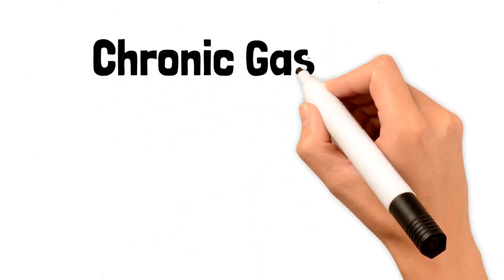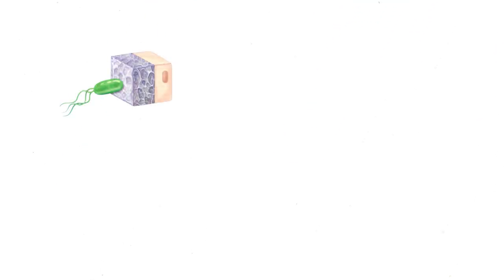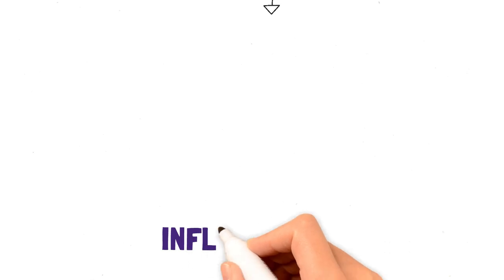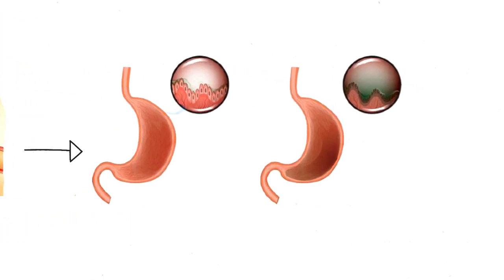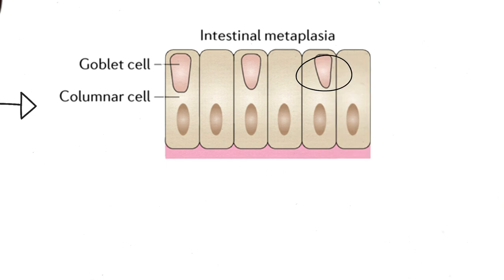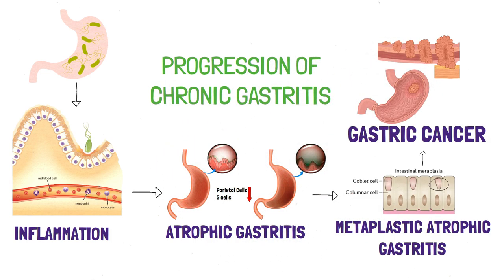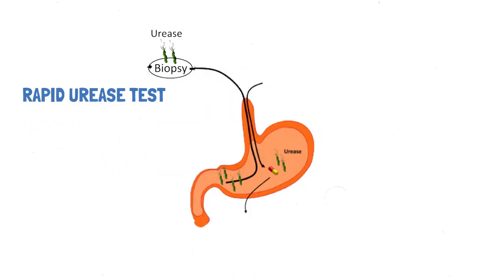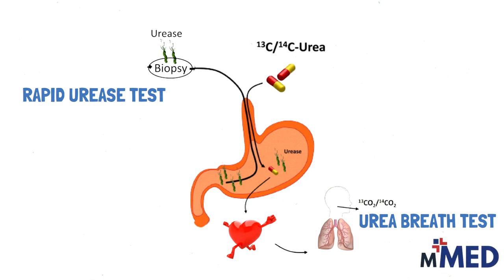Why You Have Chronic Gastritis: The Pathology of Gastritis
Chronic gastritis is one of the most common chronic conditions and can last for years or even a lifetime if left untreated. A wide range of different conditions and factors are known to cause or contribute to the development of chronic gastritis.
Helicobacter -associated gastritis is a primary infection of the stomach caused by Helicobacter bacteria. The most frequent Helicobacter species found in patients with active gastritis is Helicobacter pylori (H pylori). H pylori is also the primary cause of chronic gastritis. In this video we discuss the pathogenesis of H. Pylori mediated chronic gastritis and its progression over time.

2. Robbins Basic Pathology - 10th Edition
3. First Aid for USMLE for Step 1 - 30th Edition
4. Fundamentals of Pathology - Pathoma - 2021 Edition
5. Pathophysiology of Disease by Lange- 8th Edition
6. BRS Pathology -5th Edition
7. Kaplan USMLE Pathology - 2013 Edition